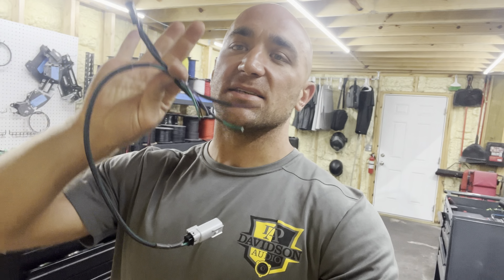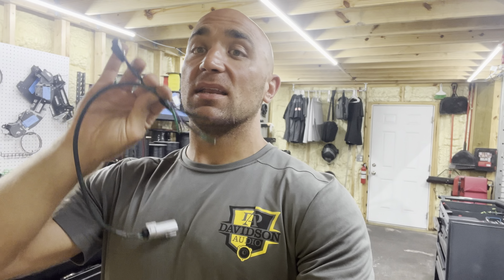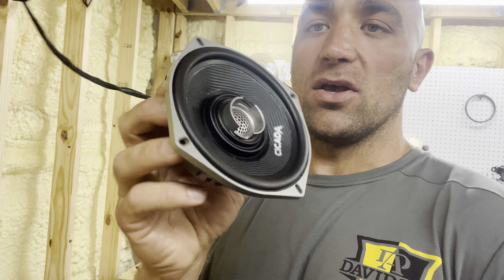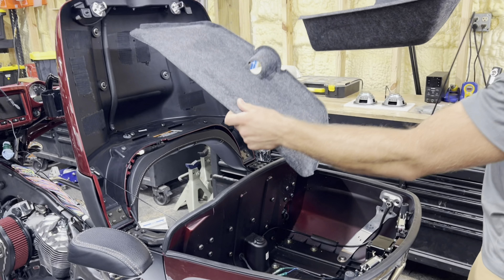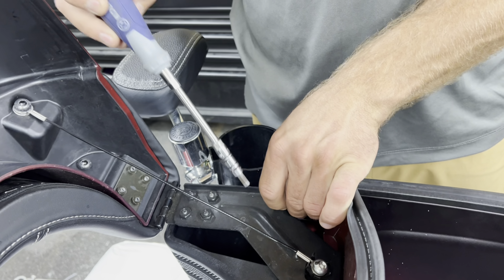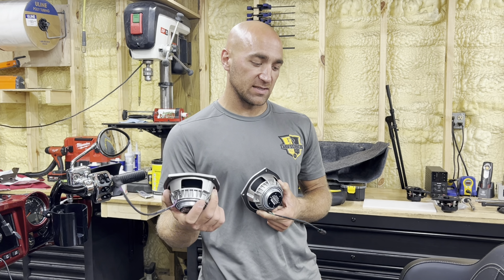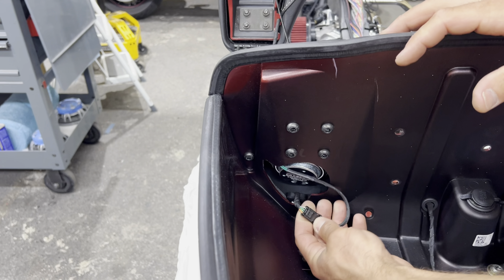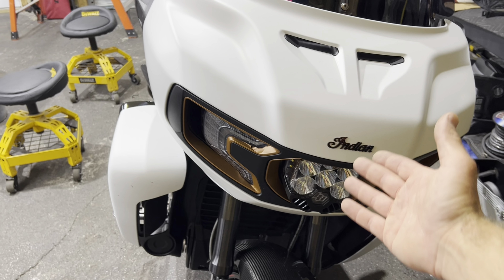Davidson Audio Tour Pack Harness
When upgrading the audio system on your Indian Motorcycle the tourpack speakers are ones that people often want to upgrade to give them the fully sound they want. Our Tourpack speaker wiring harness helps solve the problems of adding aftermarket speakers to your tourpack.